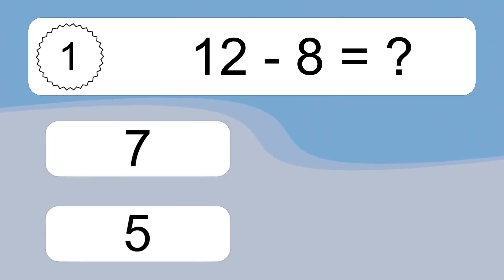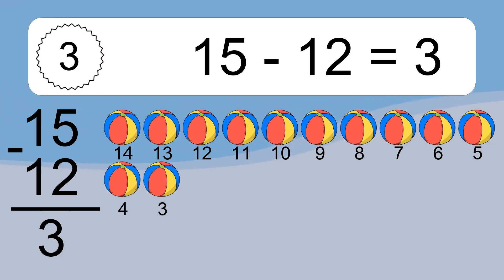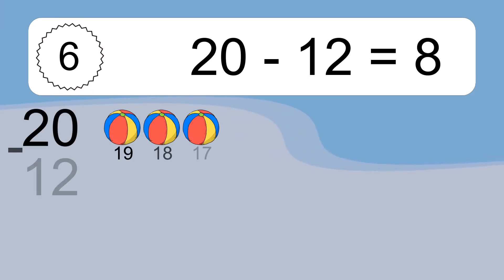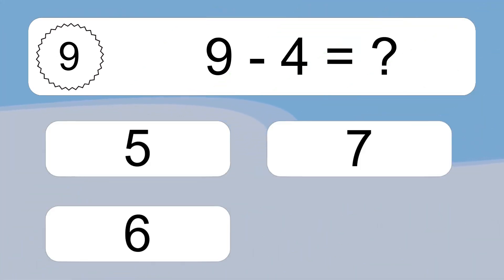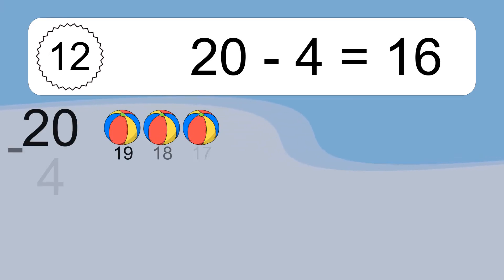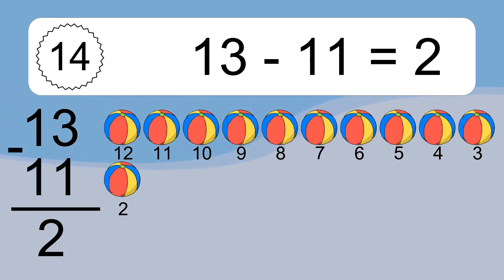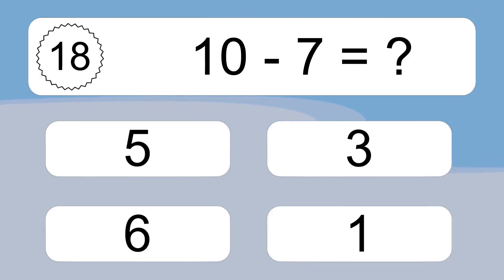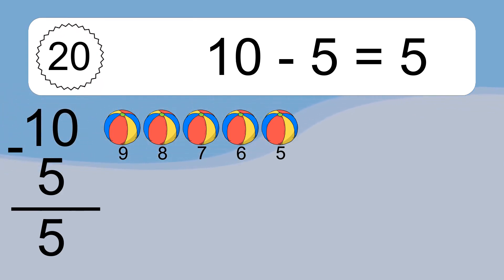20 Subtraction Quiz Exercises for Kids: Numbers Up to 20